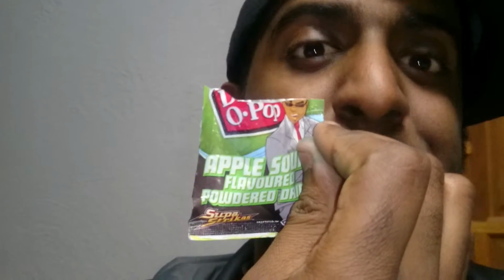poison apple drink o pop death juice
so i decided to try one of my fav powdered juices called drink o pop
and well its the taste of death,
stalk my life on instagram @ComiGeko